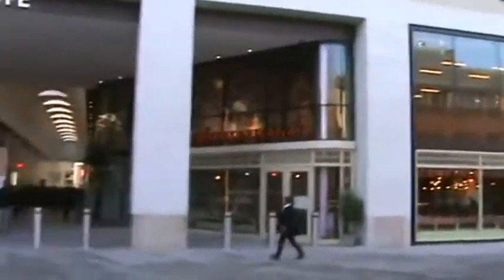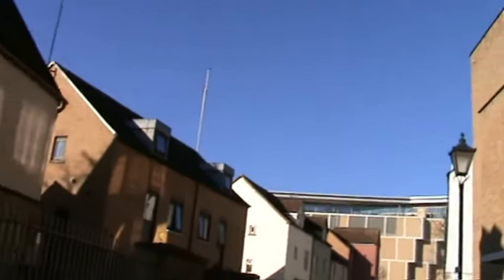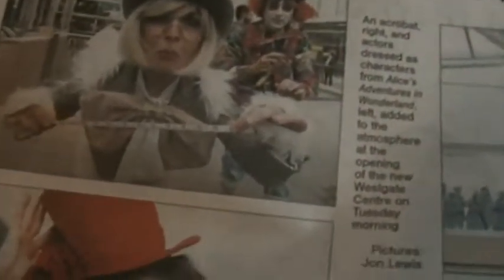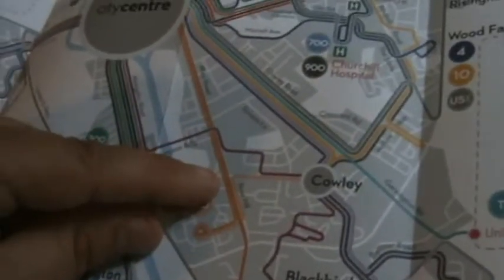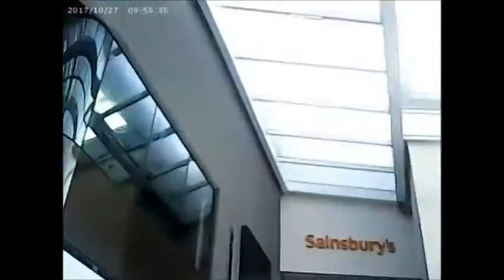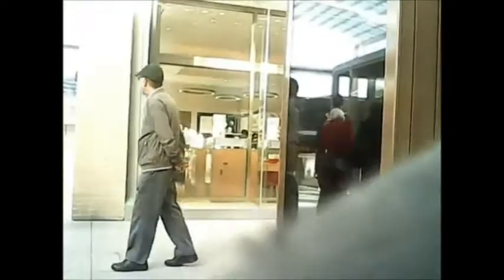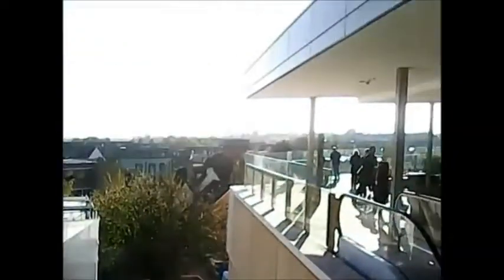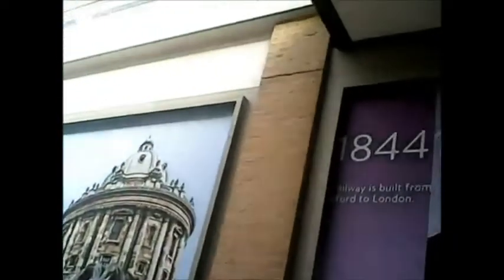Westgate Oxford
The new and improved Westgate centre in Oxford opened this week. What kind of strange and significant things does it contain? HPANWO TV investigates.